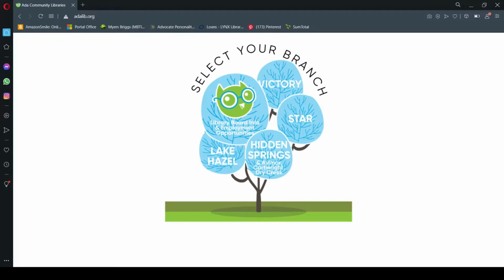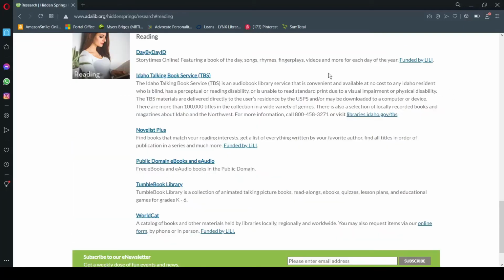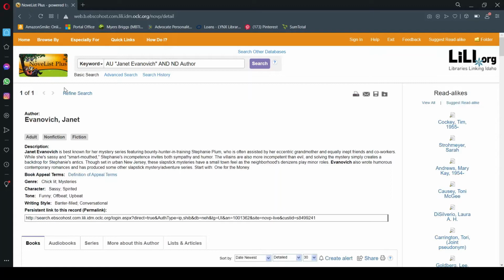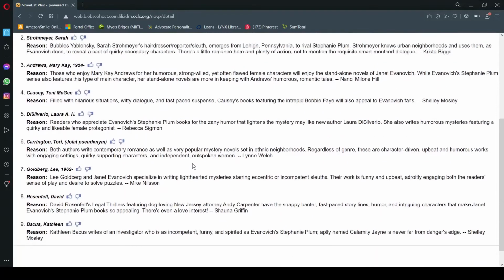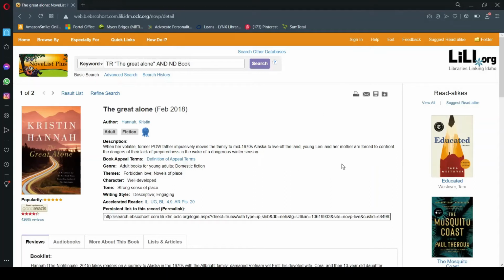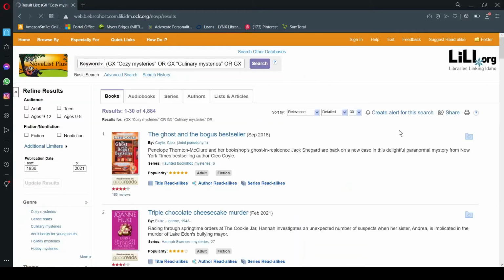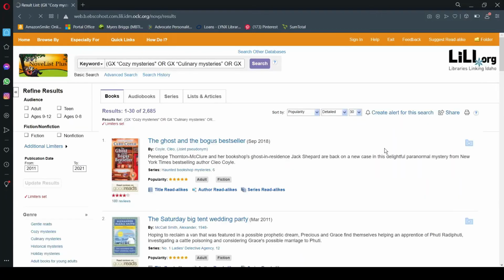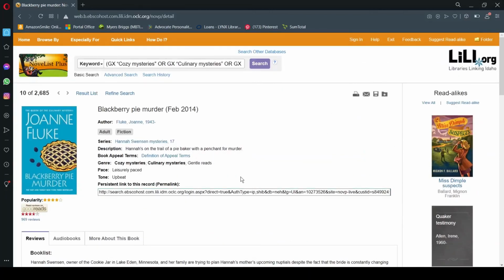Tutorial: NoveList Plus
Looking for reading recommendations? Try Novelist Plus! Find books that match your reading interests, locate read-alikes for your favorite authors, find lists of everything written by your favorite author, get all the titles in order of publication in a series, and much more!